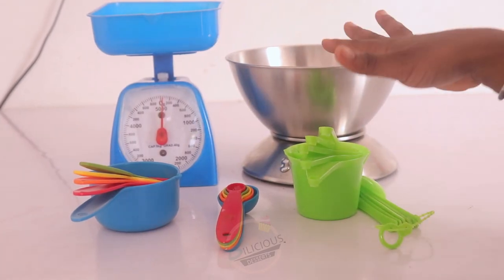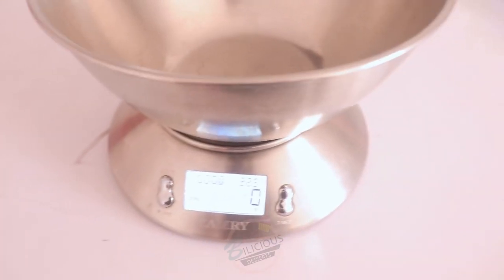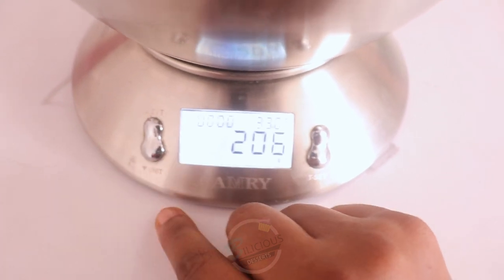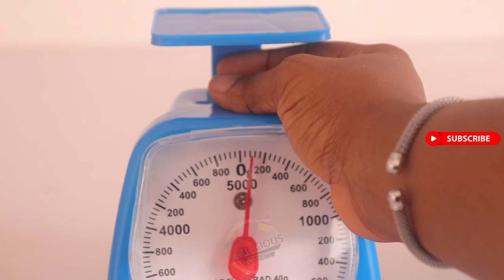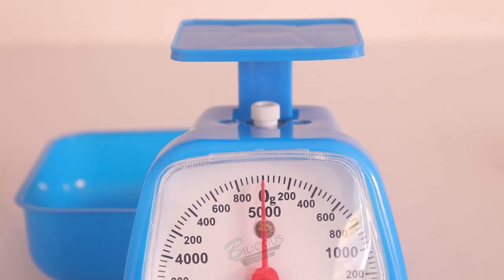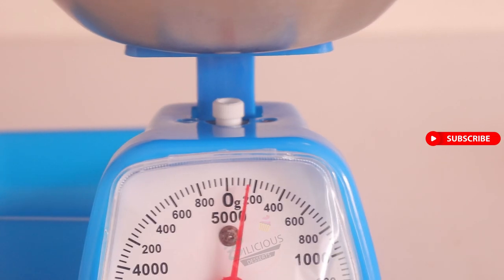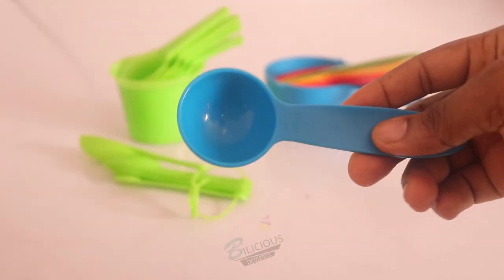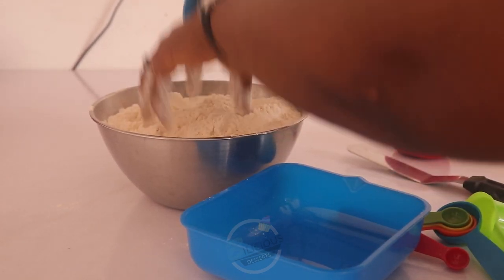HOW TO MEASURE CORRECTLY FOR BAKING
The way you measure can make a lot of difference to the texture of your bakes. Weighing is best, but helps to know how to measure correctly .

Mechanical Scale
Digital Scale

Silicon Spatula
Camera Remote